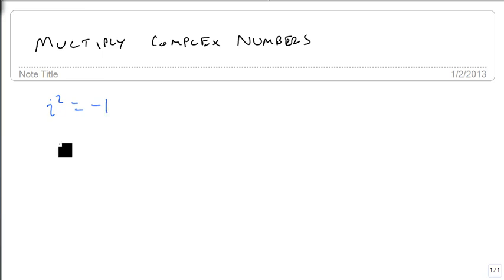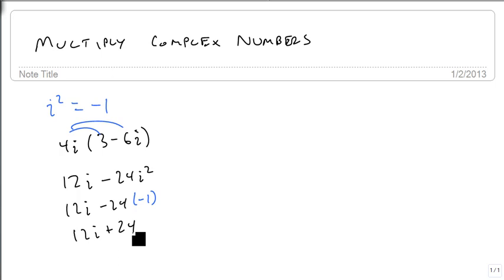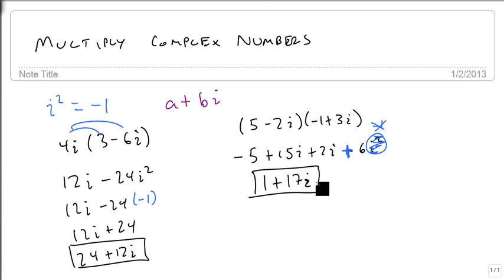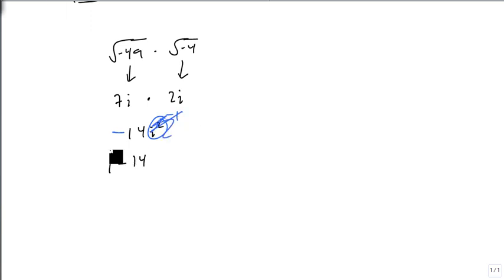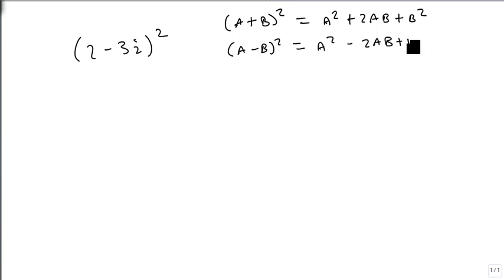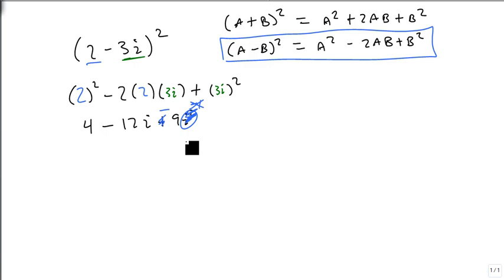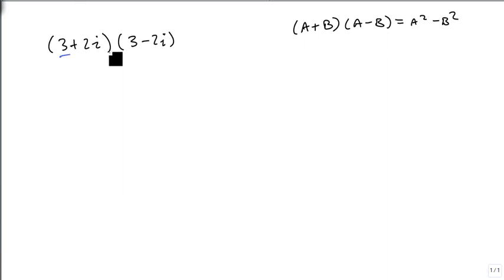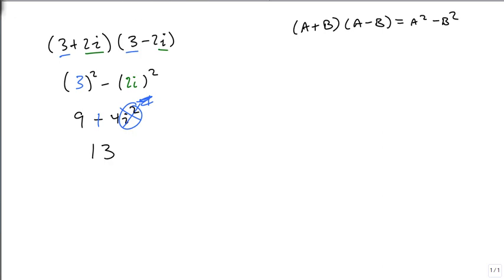Multiply Complex Numbers.avi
How to multiply complex numbers together, including distributing, FOILing, and special cases such as Perfect Square Trinomials and Difference of Squares